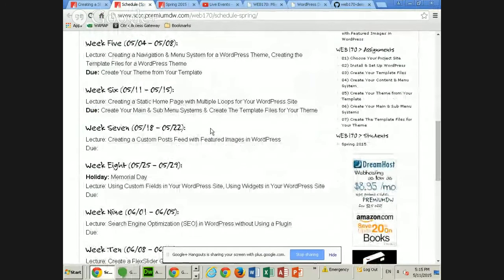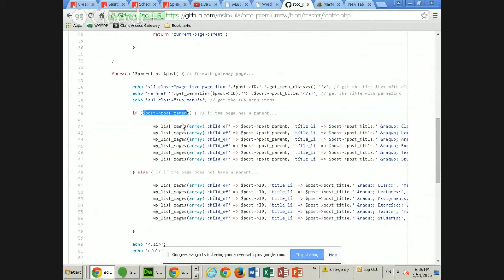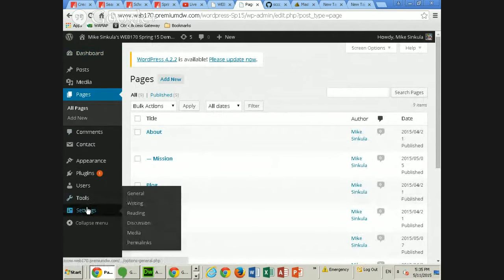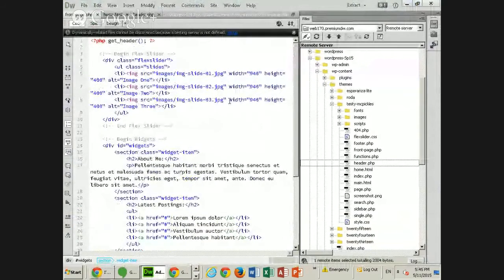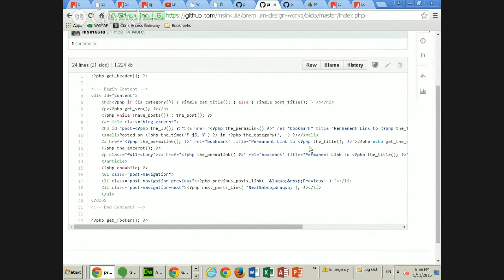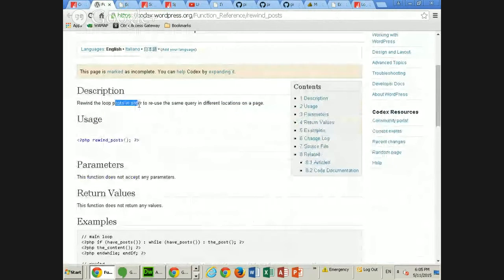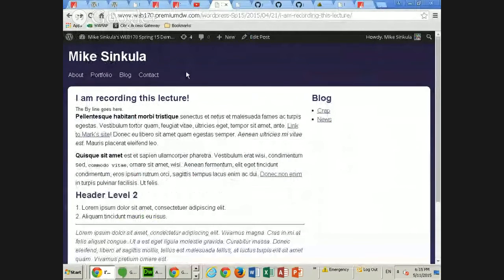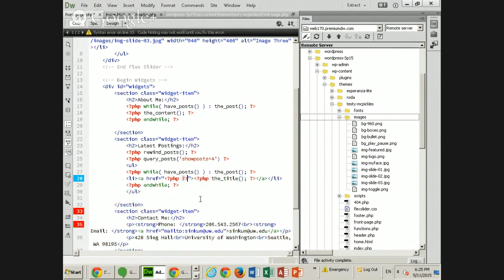WEB170: 05/11/2015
Creating a Static Home Page with Multiple Loops for Your WordPress Site